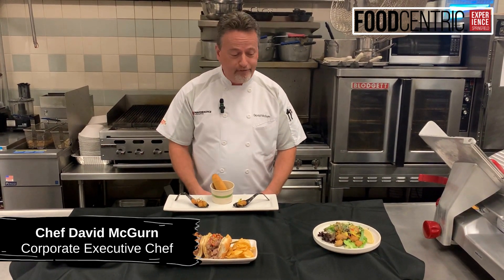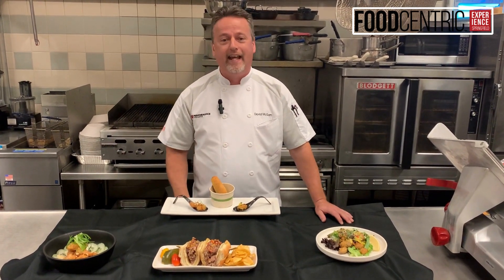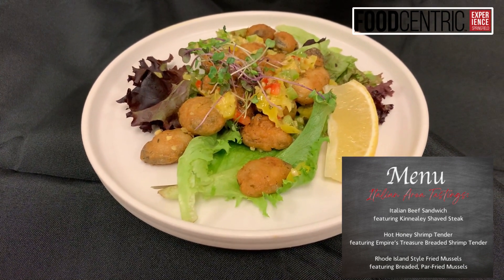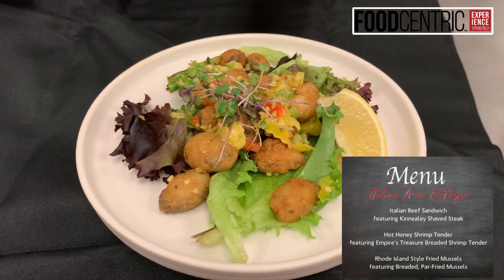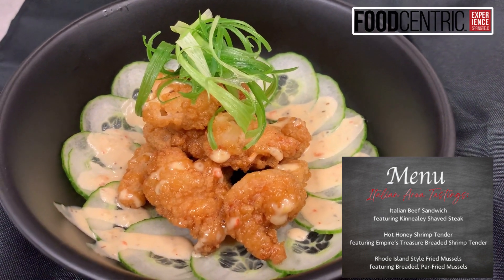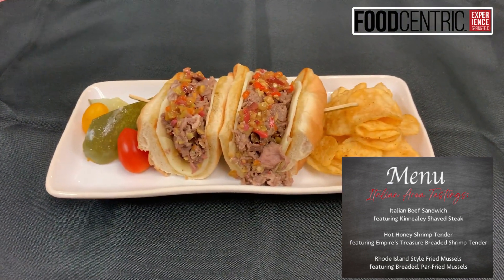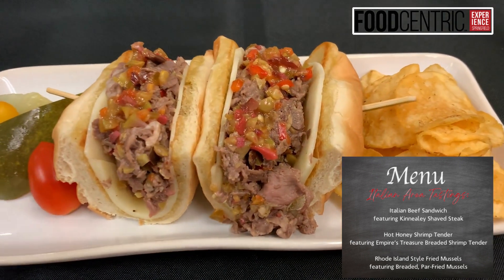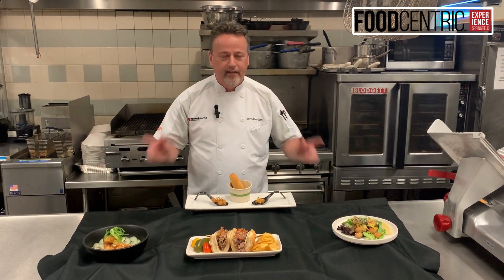Italian Area Tastings Preview!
Team, check this out! Make sure your customers visit the Italian Area at the Food Show on Tuesday, October 17th. You'll be able to try three AMAZING dishes, featuring some terrific branded items perfect for any Pizza & Italian operation. Plus, CUSTOMERS can vote on their favorite in our ROMA Challenge! Chef David has a preview of what you'll be trying.